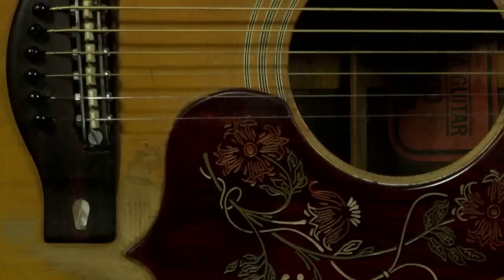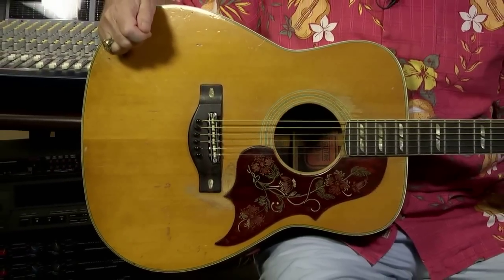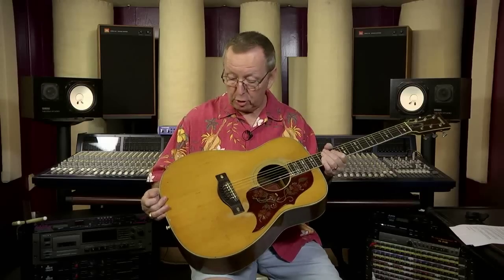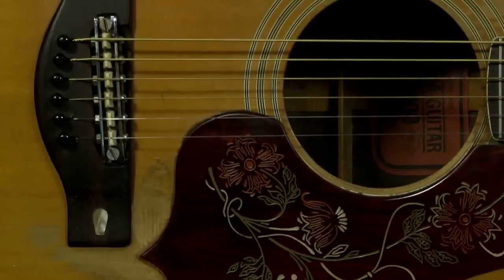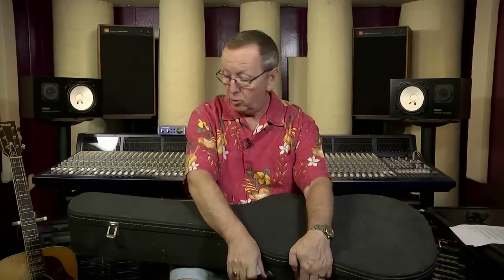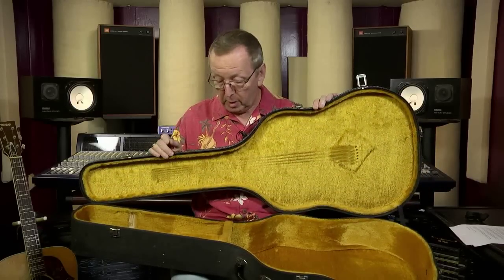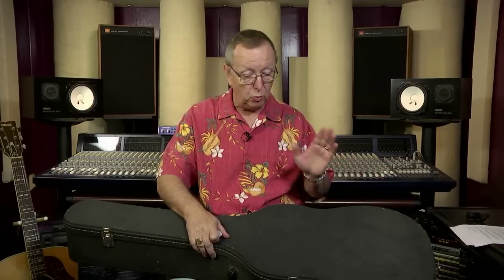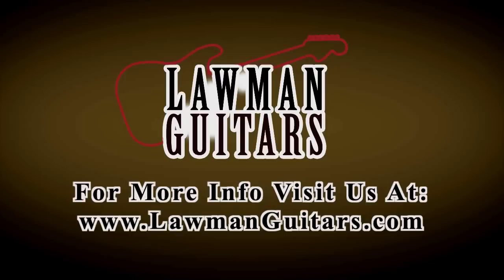Acoustic Guitars Sale 1971 Yamaha FG300|Acoustic Guitar for Sale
1971 Yamaha FG300 Acoustic Guitar:

A Well Played but awesome 1971 Yamaha FG 300...the Cadillac of the Nippon Gakki Yamahas and this one is terrific. I grab these whenever I have a chance and have sold at least a dozen of these over my Selling years. Everyone of my customers have been thrilled with theirs. This one sounds, looks and plays great. It has been played and it looks it...Check out the Pick where around the bridge...that's a lot of strumming...there are finger divots in the cowboy chord area and I had Jeff the Tech replace the top 6 frets. They needed it and now she is ready to work for another 50 years!
These were made in Japan and of course were made to compete with the Gibson Hummingbirds...check out the original Pickguard. These are always either missing, broken or raised up at the edges..None of those maladies on this one..the Pickguard graphics are nice and bright and it looks great ..see pics.
These are really high quality guitars. It has a Spruce Top, Rosewood Fingerboard, Rosewood Back and Sides and is even X braced.
These guitars were prone to bellying ..this one has very little if any. The bridge is also nice and tight to the body...the factory adjustable bridge is all intact. It is in the lowest setting but can be raised. You will not want it any lower. It plays and sounds great. Huge sound from this Jumbo!
Jeff the Tech did a great job setting it up with easy playing low action. Its a pleasure to play.
I coupled this Jumbo with the original Yamaha Branded Hardshell case that fits it great. The case is in great shape. All latches, hinges and handle are present and working properly. The interior is very nice...see pics..
It is made in Japan and has the original Nippon Gakki Orange label inside the soundhole. See pic 4... An awesome guitar Some lucky Guitar Player is going to be very happy when they get this one..
It is sold as-is no returns as its vintage and used. However, I have been hand picking vintage guitars for my customers for over 14 years now and they have all loved theirs..This one will not be an exception...
Thanks for checking out my cool guitars.

Topic: Acoustic Guitars for Sale

This video was produced by Tiller Productions, Des Moines, Iowa